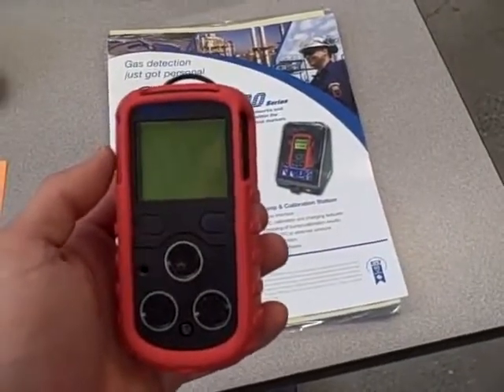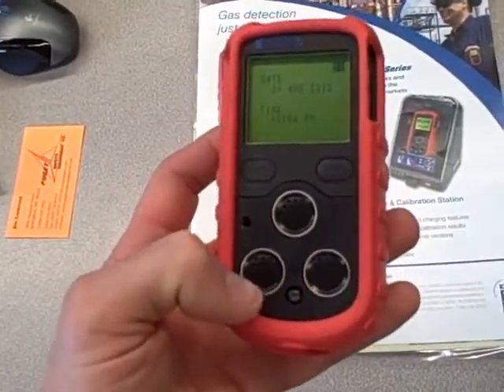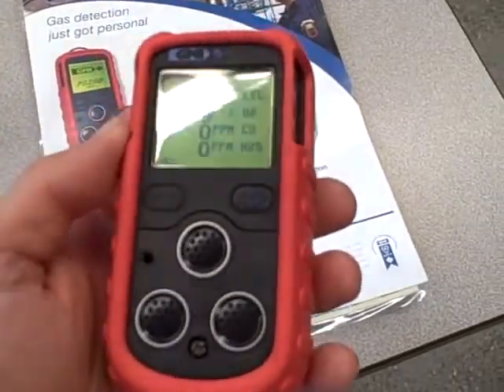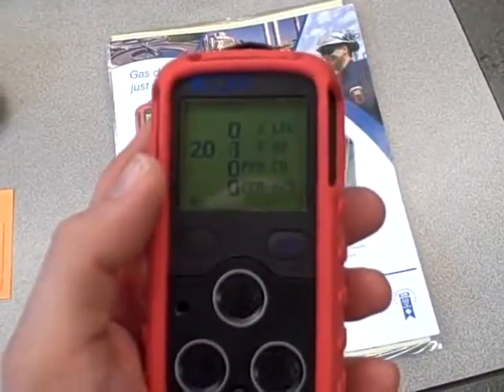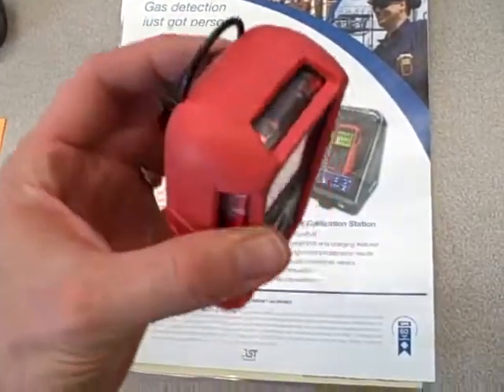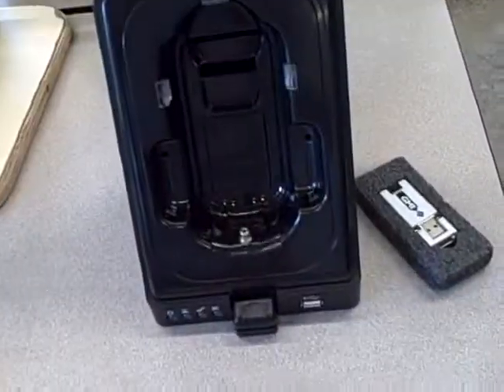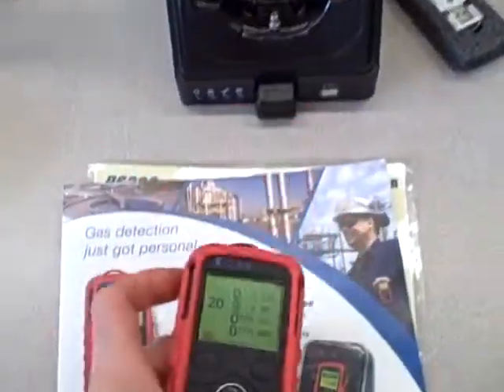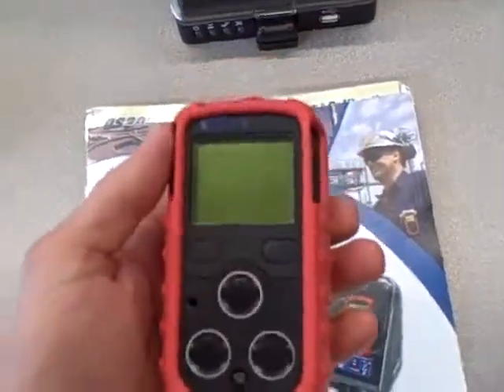How to Calibrate Gas Detectors. (Как калибровать Газ детекторы на судне)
Козлов Кирилл Александрович. Учебное видео для моряков. Учебное пособие для моряков. Видео для моряков. Работа в море. Лучший крюинг.  Обучающее видео для моряков. Жизнь в море. Работа в море. Обучение. Видеокурс. Капитан штурман лоцман матрос. Мореход, Мореплаватель. палубная команда. Крюинговые агенства и комании.